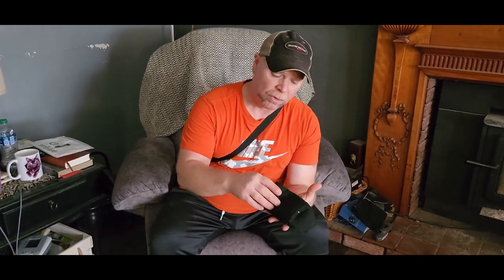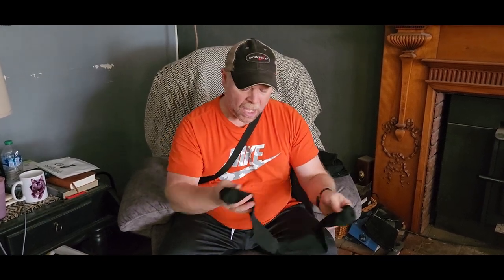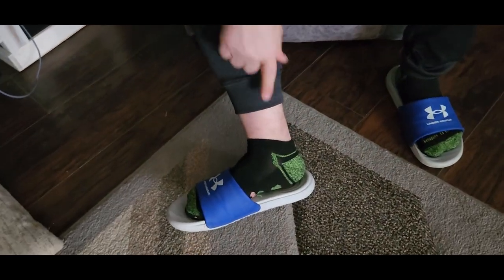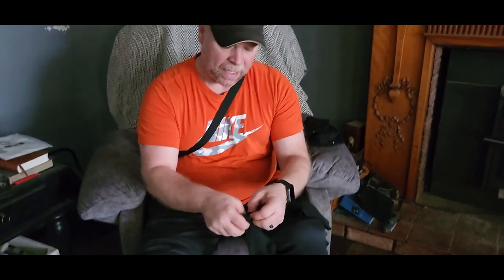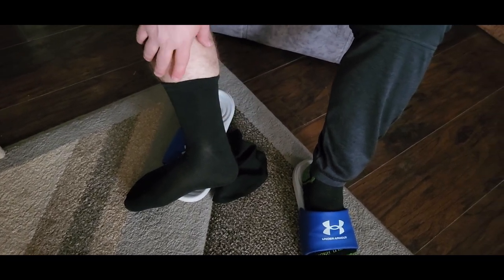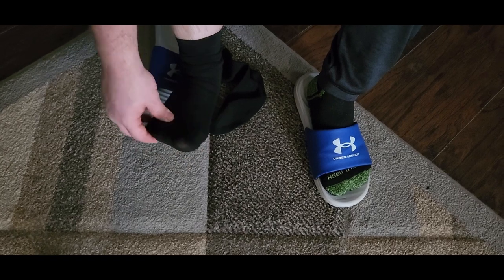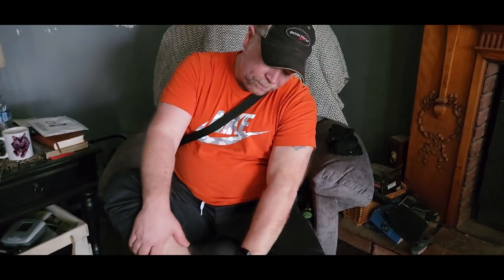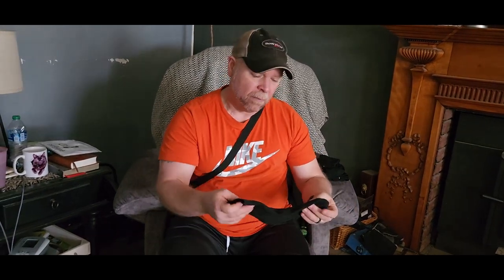Bamboo Socks | SERISIMPLE Bamboo Men sock